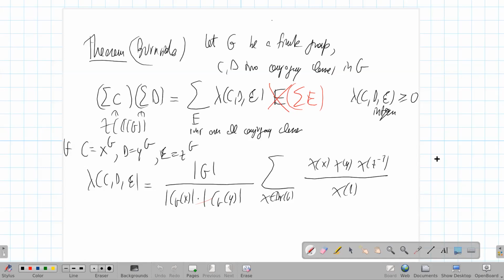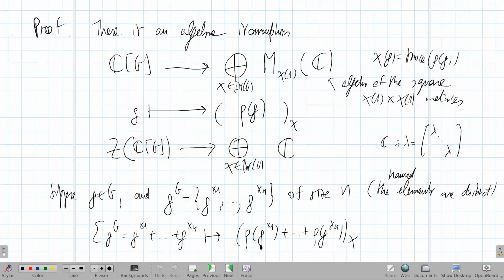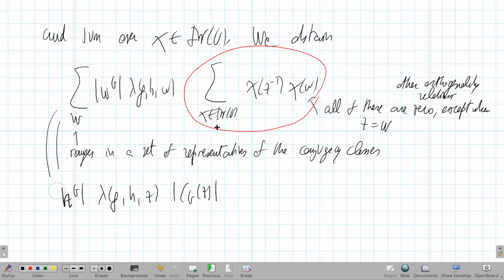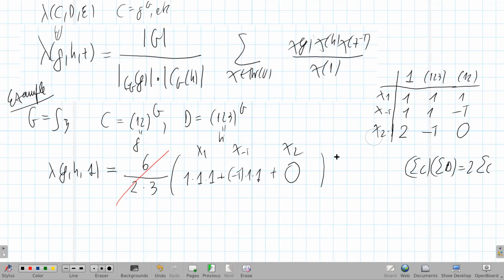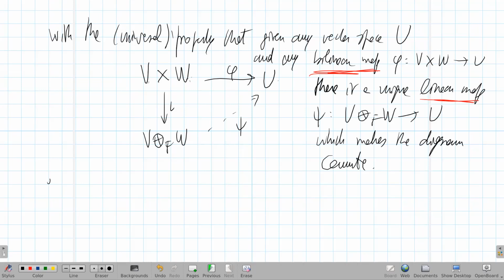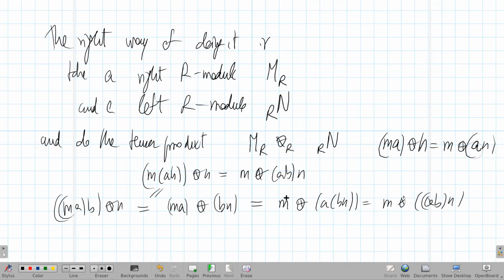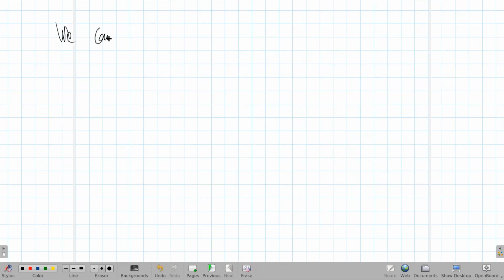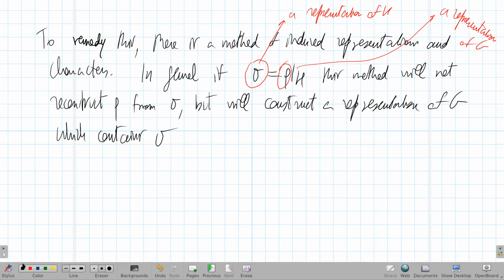2021 05 11